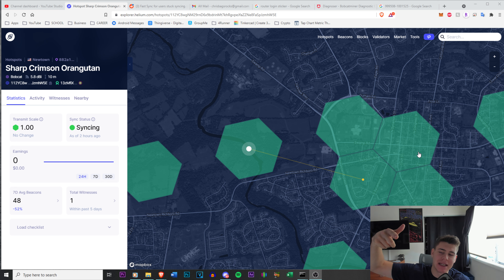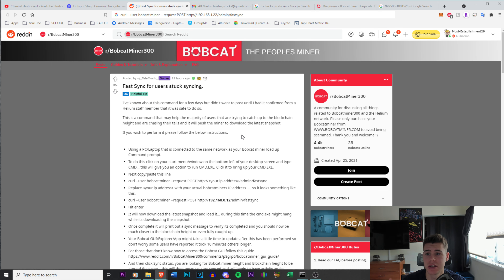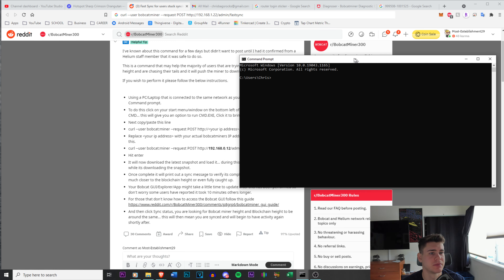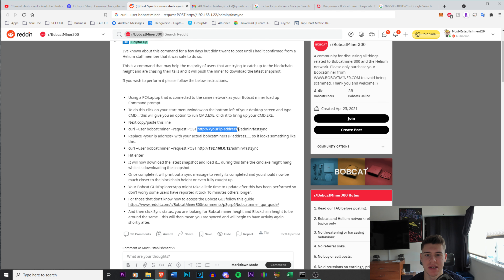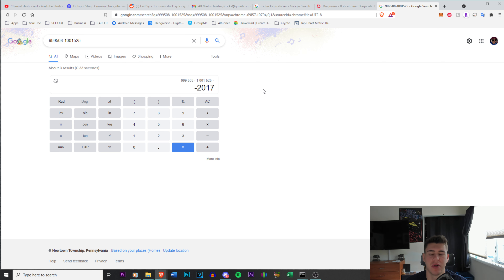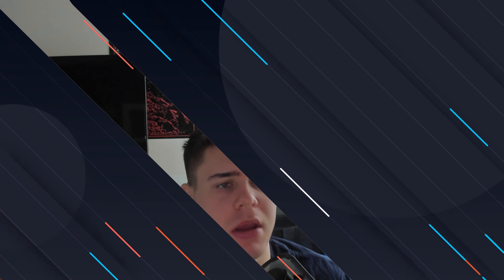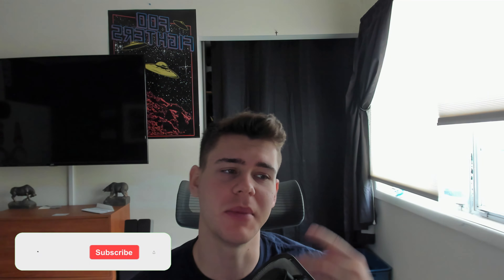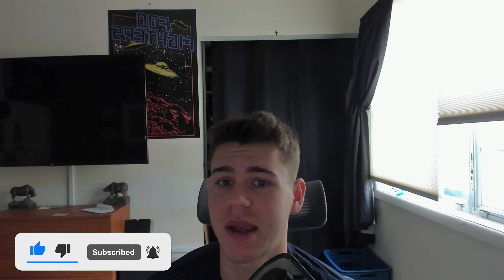How to Fast Sync your Bobcat Helium (HNT) Miner!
I hope this video helps you fast sync your bobcat miner! if you have any questions, comments, or concerns please feel free to comment or email me and I will be glad to help!

To access the bobcat miner diagnostic dashboard, simply use the IP address for your miner

Antennas and Cables:
3dBi Antenna 915Mhz
8dBi Antenna 915Mhz

→ Bitcoin: 3NhFHGtLdjX4FD9ydEFDsu3isSm9xVby5k
→ Ethereum: 0x74AD2492Ca93bE40c16E444D795f0C017A8F0A3C
→ Litecoin: LbqTKkA4pJyqboSiN2q3Bugagv9kMtquWg
→ Ravencoin: RCAtyjmhxALSBLe2K5vbZ9HnrxUh59MEv4
→ Doge: D8EmnUZbZgQcdFmS7vd9gBmS2KcGjvA1Ps
→ Helium: 13zMfiXw9MkEg6yftMUoZxi9L1BGxSZEZJWg4LL4MU5cD2UTsqQ
→ BNB: 0x5656FbC9eB41E2Fd9aA4A7F137A5fdBbbffBf4C8